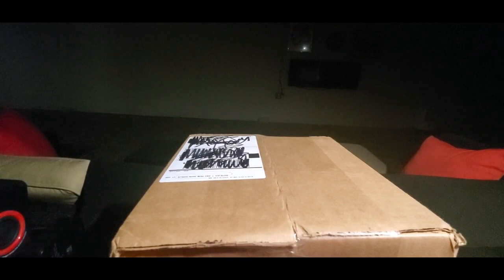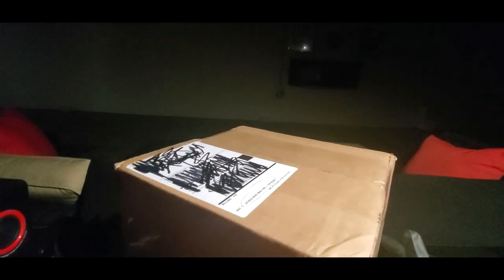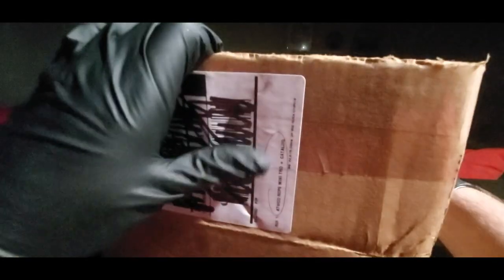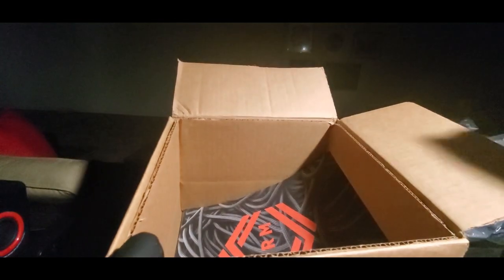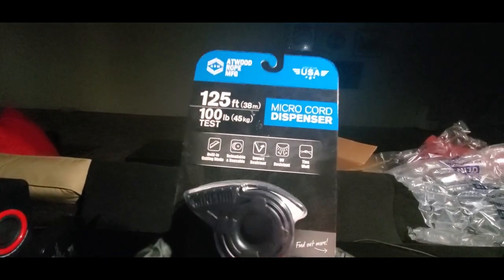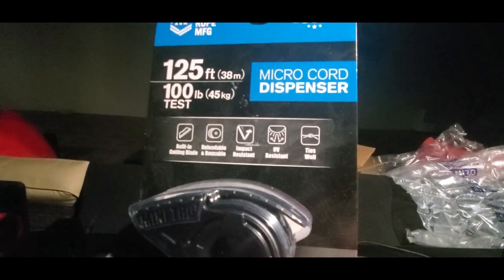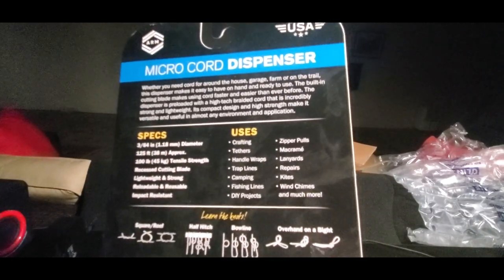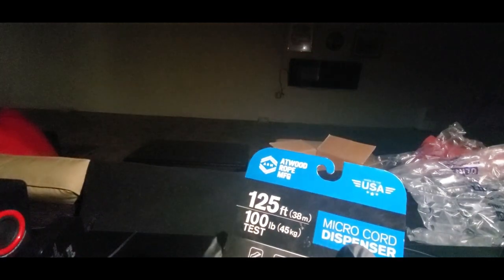ATWOOD ROPE Micro Cord Dispenser - Mini TRD (EPISODE 2633) Unboxing Video:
Whether you need a cord for around the house, garage, farm or on the trail, this cord dispenser makes it easy to have on hand and ready to use. The built-in cutting blade makes cord faster and easier to use than ever before.

+++MORE GOODIES

30days free amazon music

2 FREE audible books Amazon Kindle

(MSTOUT2AC150)

10 dollars off YummyBazzaar